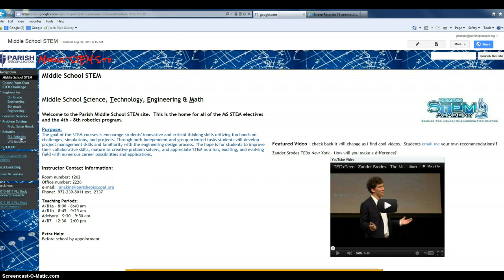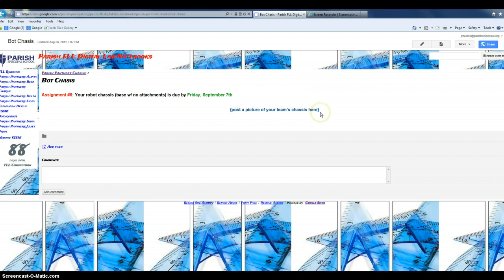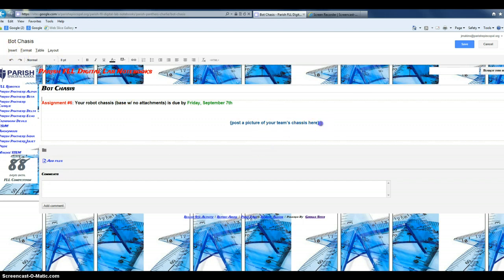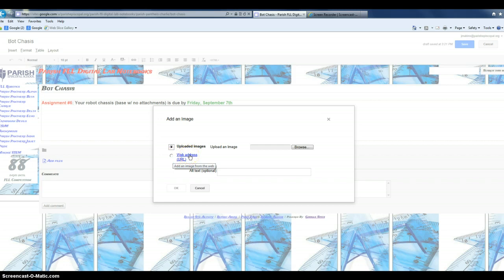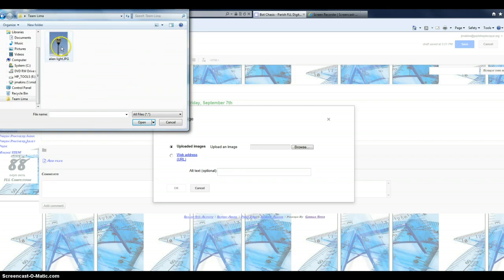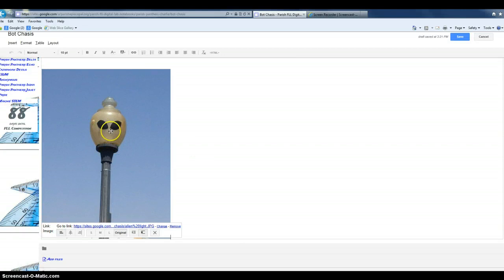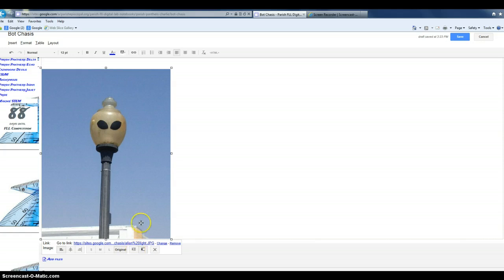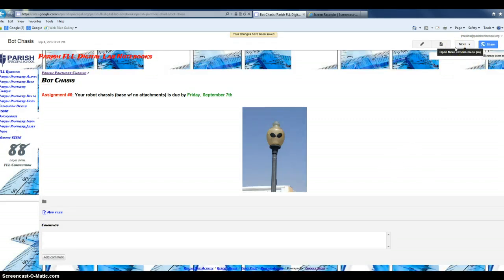How to Upload a Photo to the Digital Lab Notebook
A short one take video reminder of how to upload a picture to the digital lab notebook